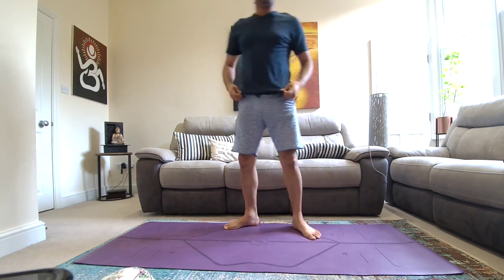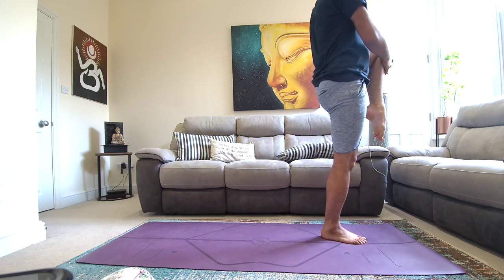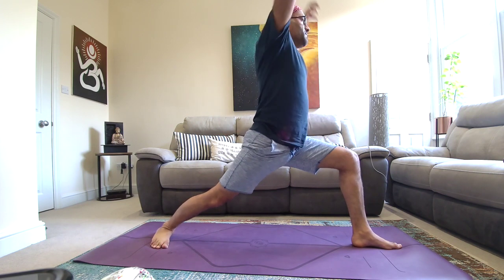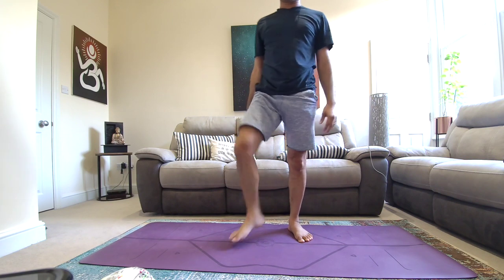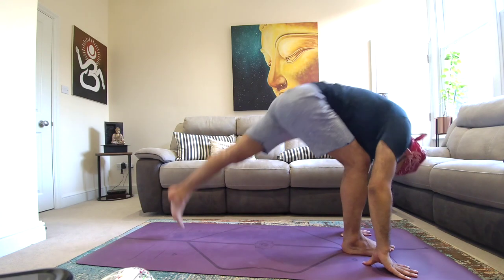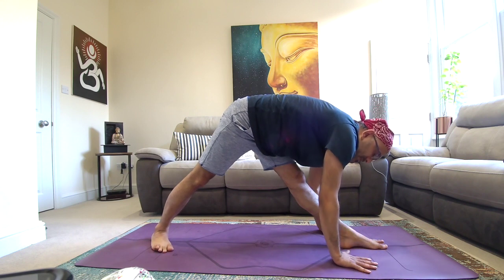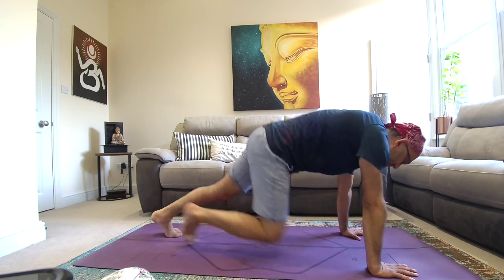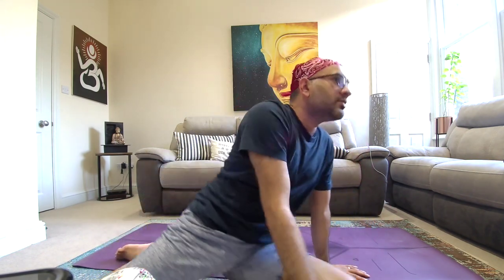Vinyasa Yoga Flow | Sumit Manav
In this Vinyasa Flow Yoga "60-minute practice you will move through a unique yoga asana series that will help you build strength, gain stamina and becomes vibrant.